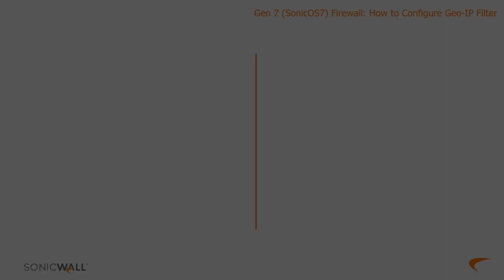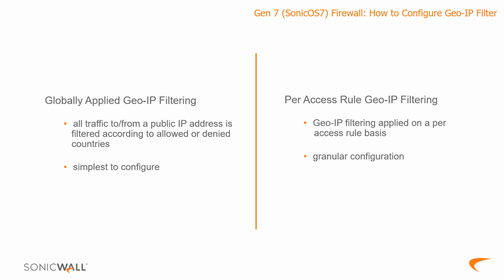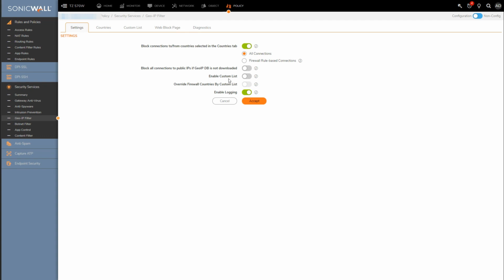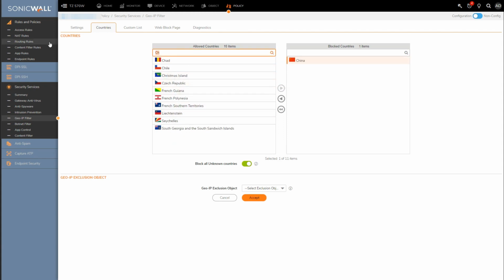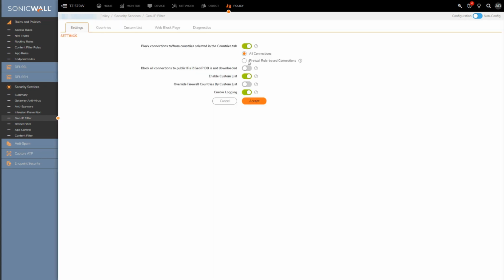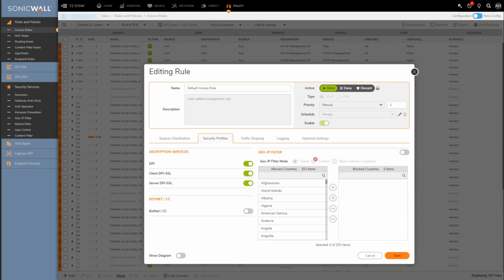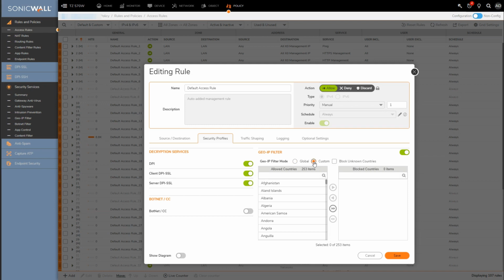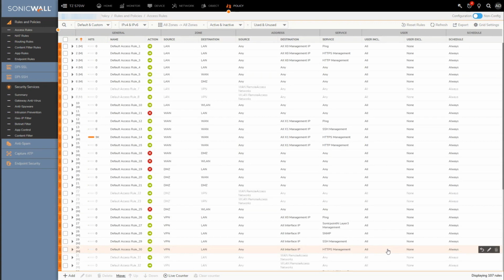How to Configure the Geo-IP Filter on a SonicWall Gen7 - SonicOS7 Firewall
A step by step tutorial on configuring the Geo-IP Filter on SonicWall Gen7 - SonicOS7 Firewalls.

00:00 Introduction
00:17 Geo-IP methods
06:23 Enabling Geo-IP Filter
02:27 Blocking countries globally
03:42 Blocking countries per Access Rule